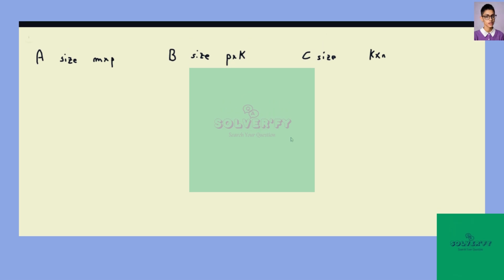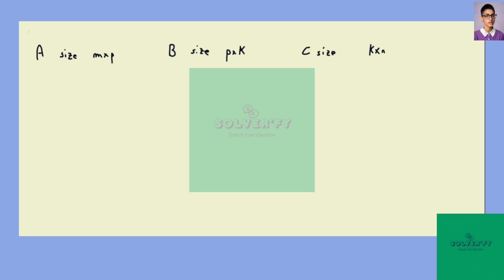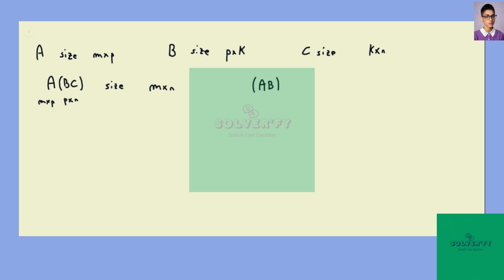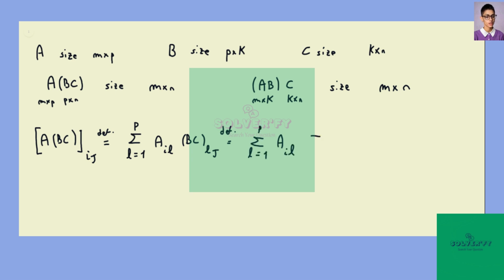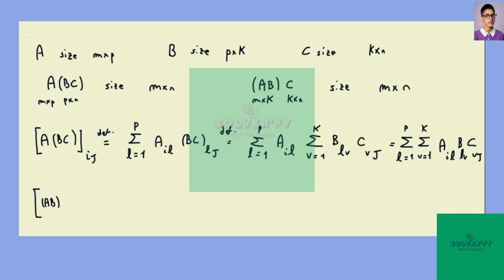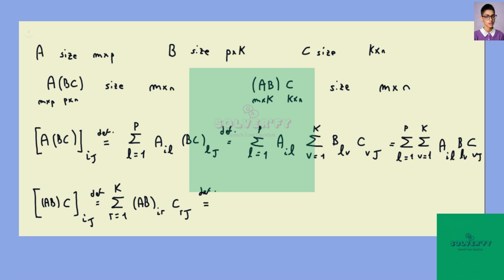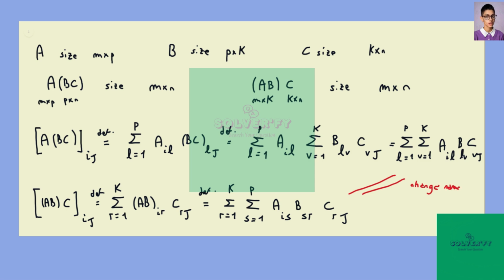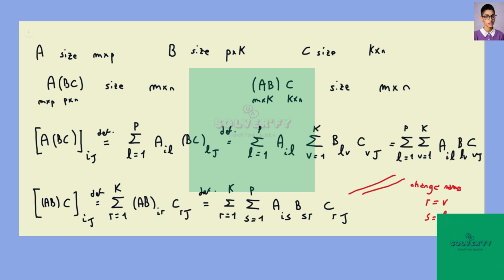[Math] In this exercise we show that matrix multiplication is associative. Suppose that is an ma